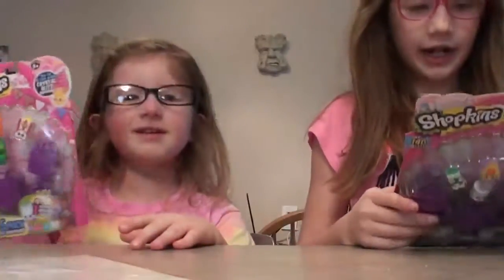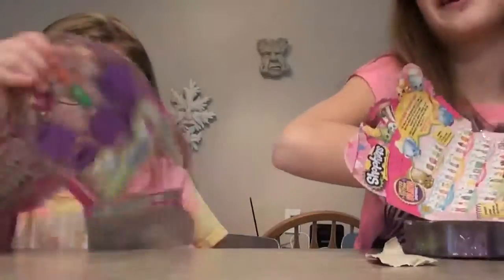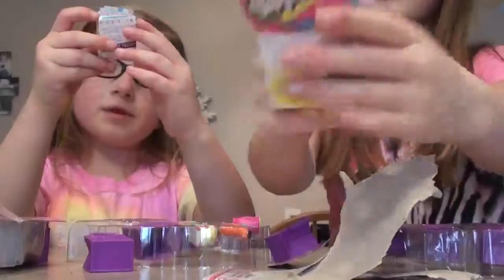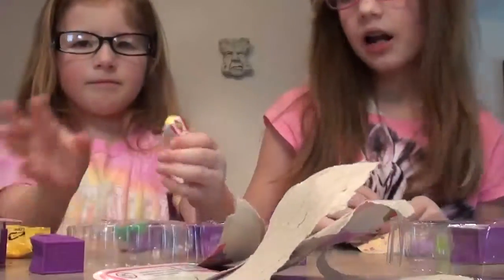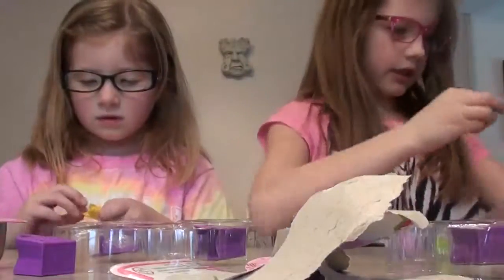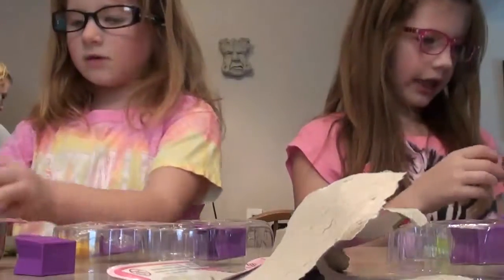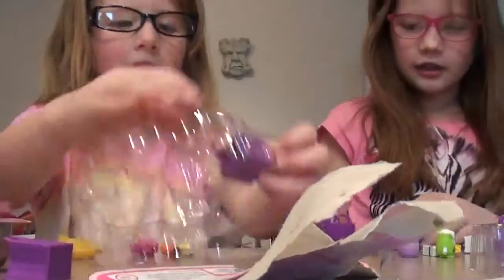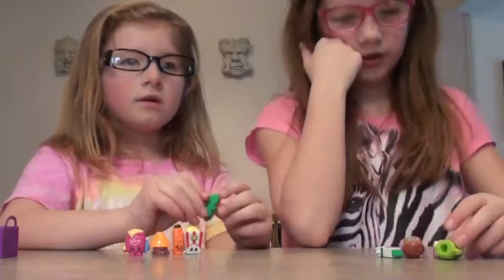Jillian and Gabby Shopkin Review 20150117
Jillian and Gabby continue their informative and entertaining review of everything Shopkin!